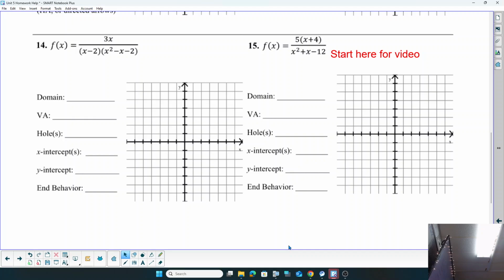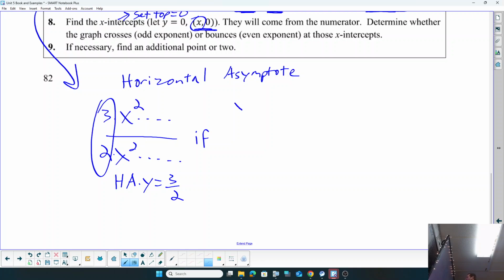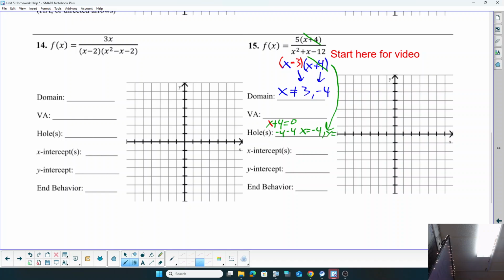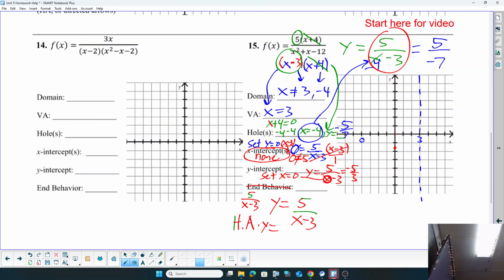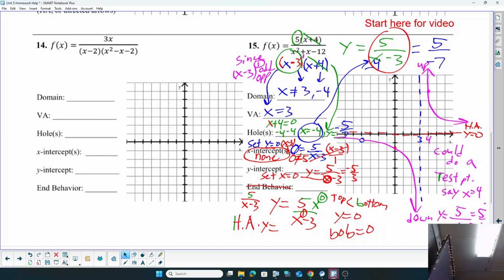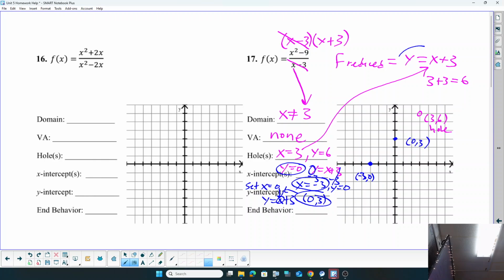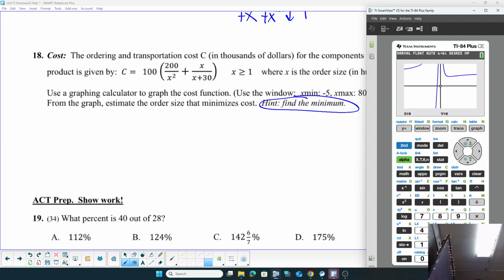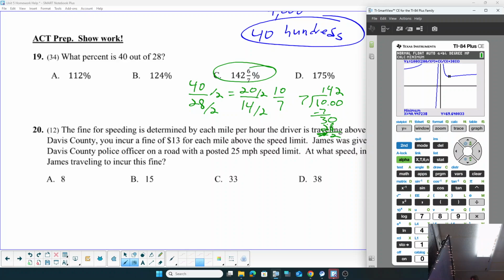Math III Homework 5.5 Video Part 2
Math  III  5.5 Homework Help Video Part 2.
We are learning to Graph Rational Equations using
Horizontal and Vertical Asymptotes, the hole if any,
as well as x-intercepts and y-intercepts.